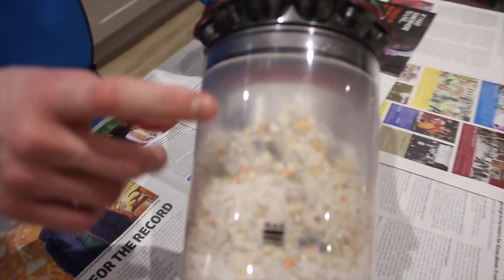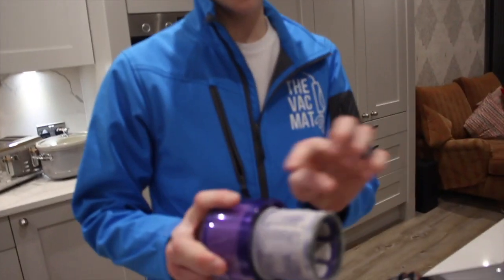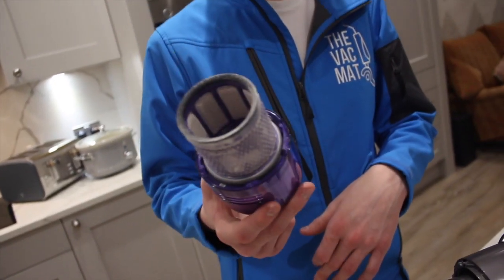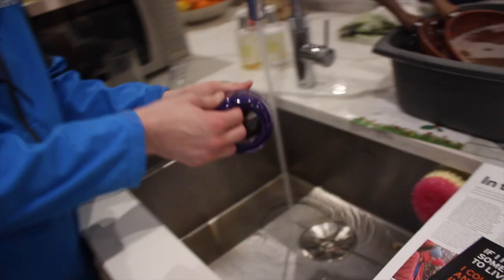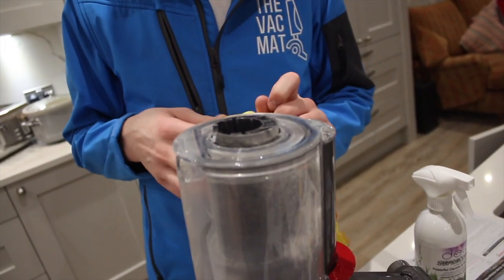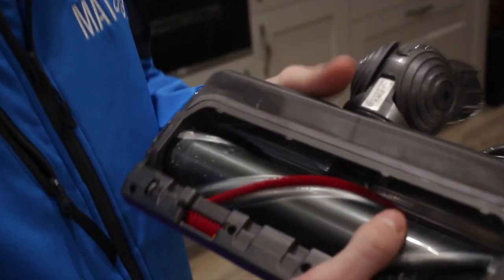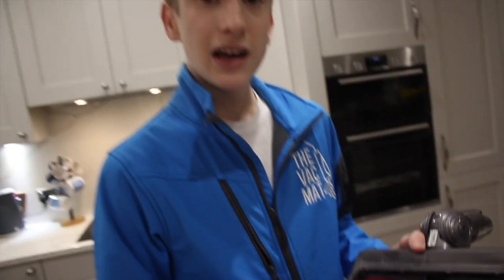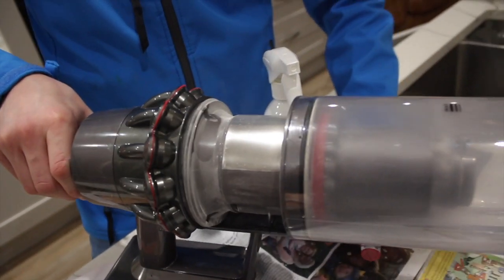How to Clean and Maintain the Dyson V11 and v10 Cordless Vacuum Cleaners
Today we take a look at the best steps to take to insure that your brand new expensive Dyson v10 or v11 Cordless vacuum cleaner stays in tip-top condition for as long as its being used.